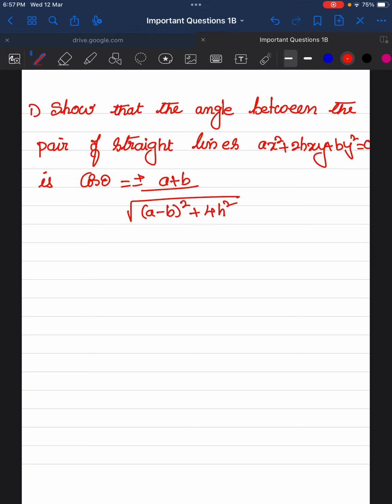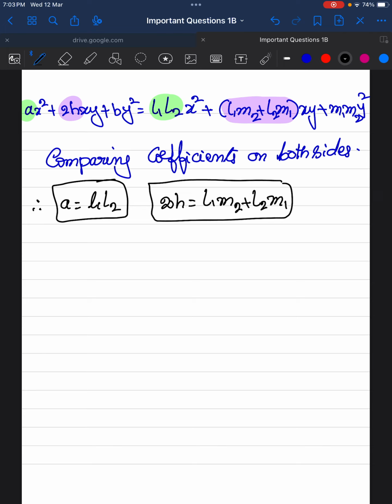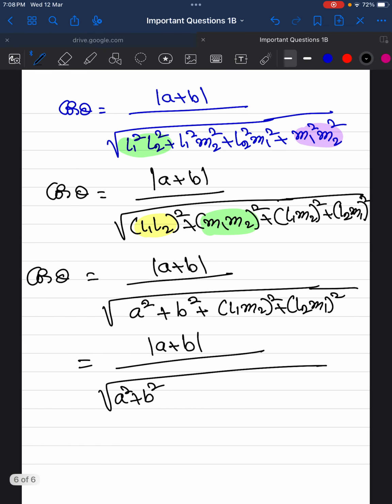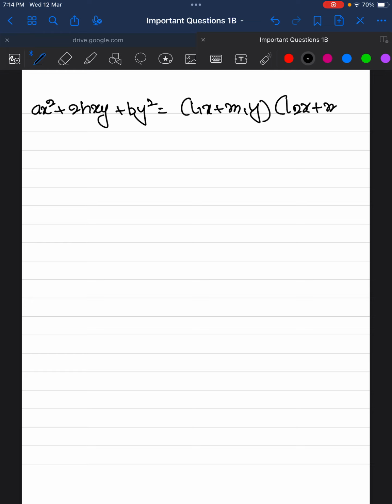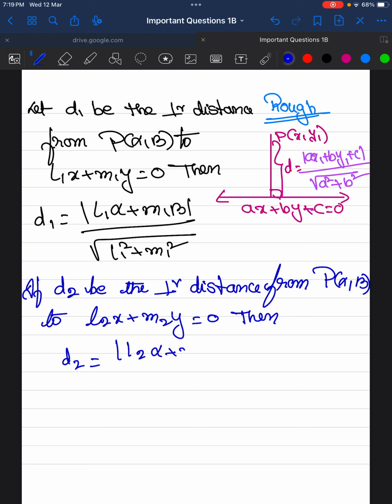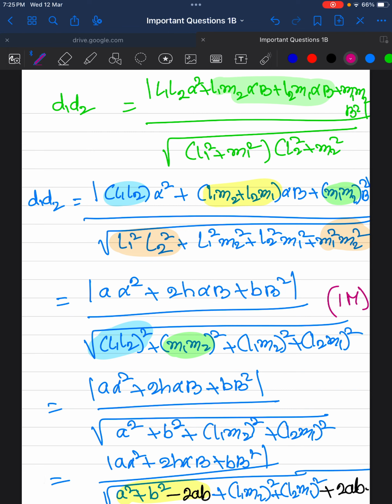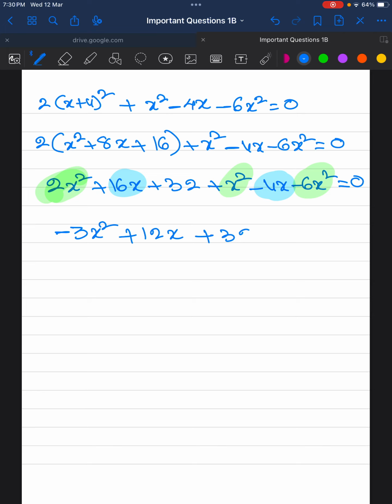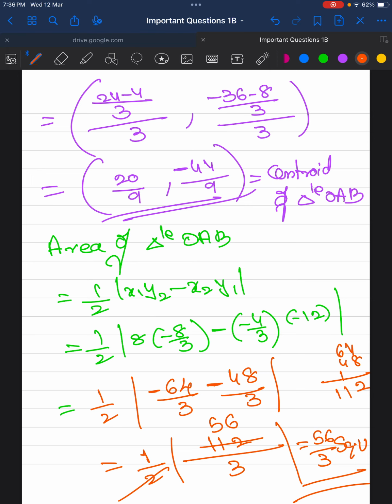IPE ( question 19 )pair of straight lines